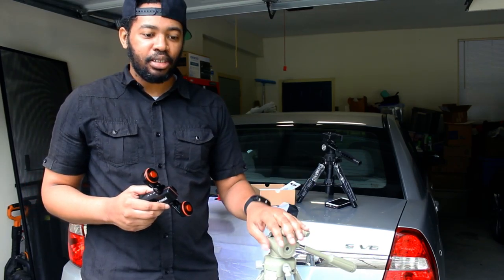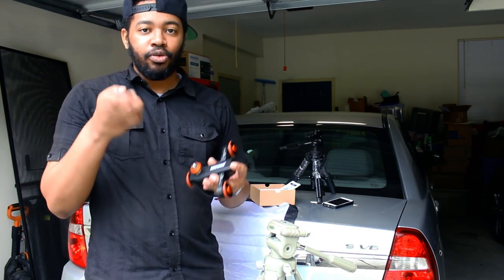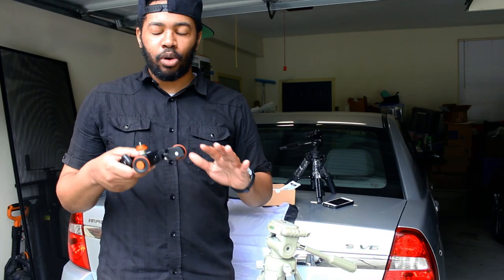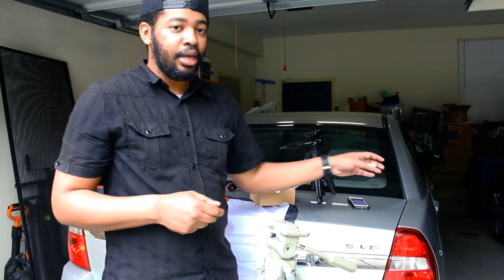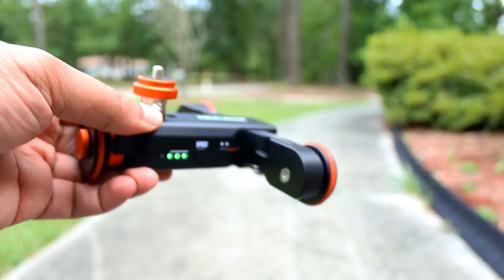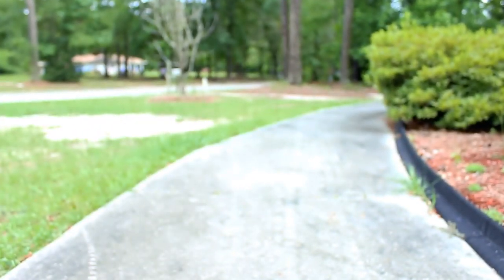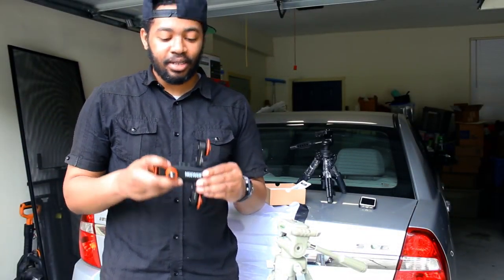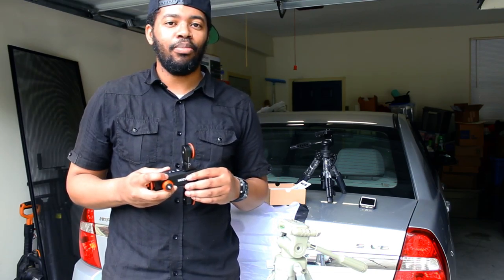Neewer 3-Wheels Wireless Camera Video Auto Dolly Tutorial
In this video I demonstrate how the Neewer 3-Wheels Wireless Camera Video Auto Dolly works! This piece of equipment is one of many products sold by the company Neewer!

🎵 Track Info:

Title: Ji-eun's Sunset by City Girl